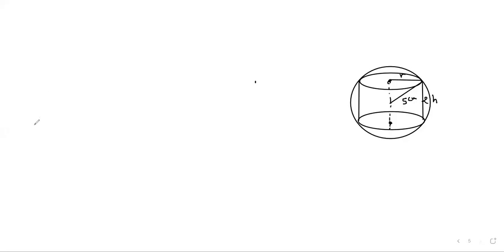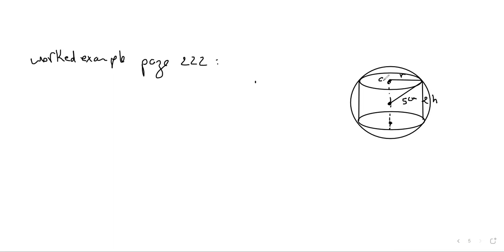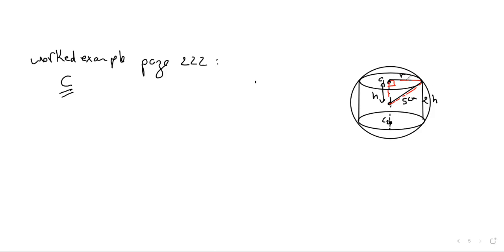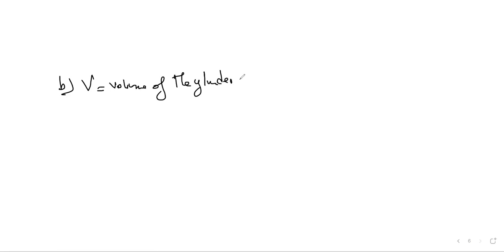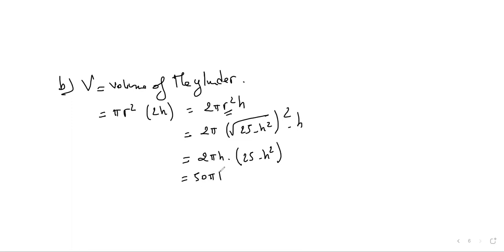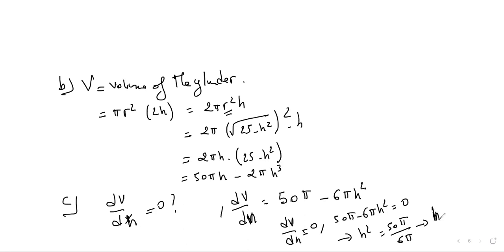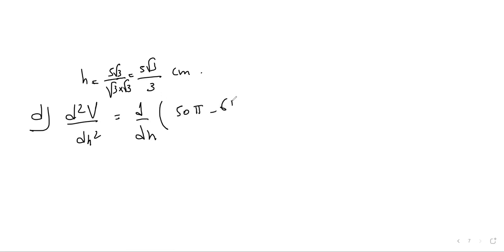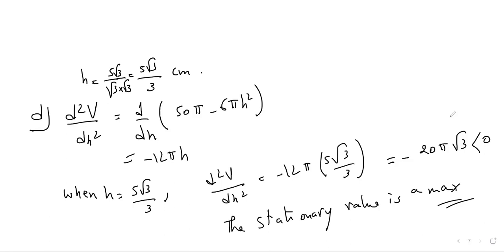Practical Max and Min problem2